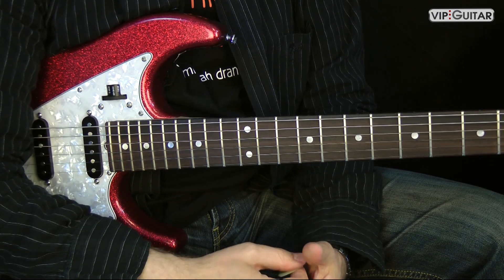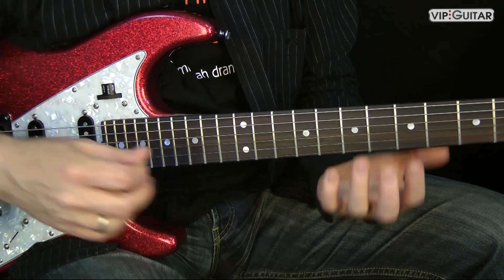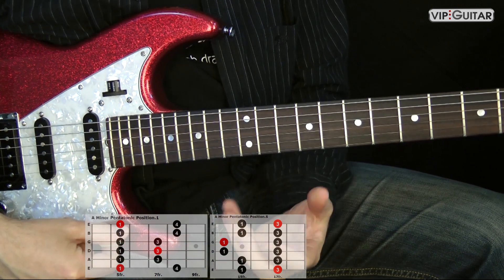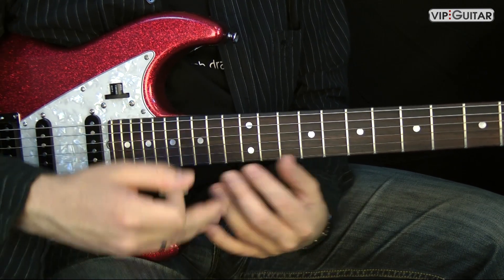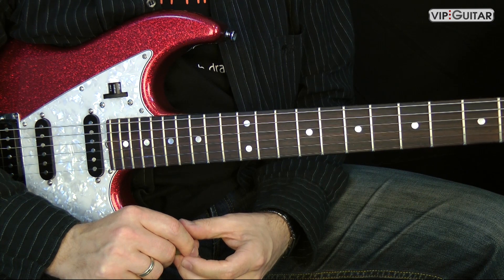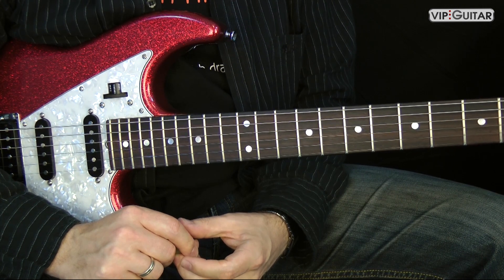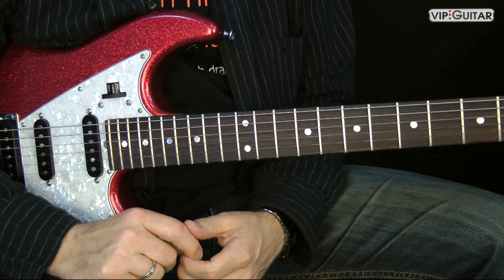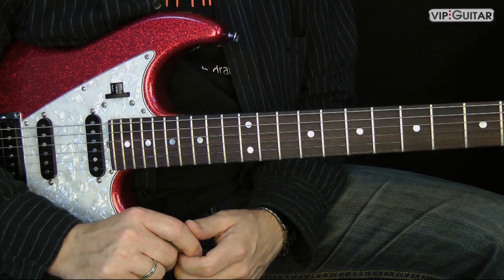Pentatonic Guitar Lesson: "Connecting the 5 Scale Shapes" - Easy Lesson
"The Pentatonic Minor Scale"

The Pentatonic Scale is a scale consisting of 5 notes (Penta =5 in greek language, tonic = tones). There is a Minor Pentatonic Scale (which I'll show you first), and there is a Major Pentatonic Scale. You may ask why you should use a scale with such a small amount of notes. The reason is that Pentatonic Scales provide a small margin for error when you are playing over a chord progression of the chords that go with the scale. Another reason to use the scale is if you are looking to find that rock sound. Jimi Hendrix used this scale more than any other. Now, it is hard to find a rock song without pentatonics in it. B.B. King, Clapton and many others also use the Pentatonic Scale. They use the Minor Pentatonic scale for its bluesy quality.

This scale is a fairly simple introduction to scales and how scales work. It is a very commonly used scale and can be found in many popular songs, especially in classic rock, blues, hard rock, and more. Because this scale is so commonly used it is the perfect scale for you to start with.

All of these positions fit together perfectly and will always be in the same order that they are here. That means that they must always be positioned together as they are and their relation to each other will never change. To play this pentatonic minor scale in any key other than A, you would have to slide the whole note diagram up or down the neck, moving all the positions together.
The Pentatonic differs from many "traditional" scales, which often have seven (or more) notes. The fewer number of notes in the pentatonic scale can be helpful to the beginner guitarist - the scale omits some of the "trouble" notes found in traditional major and minor scales that can end up sounding wrong if not used properly.

As always start slowly and give yourself time to learn these shapes, try to find a daily practice routine because this helps more than any other advice you can get when learning such an awesome instrument as the guitar is.

Here's my Facebook site in chase you want to leave a friendly message.